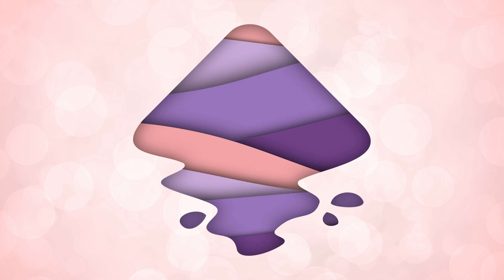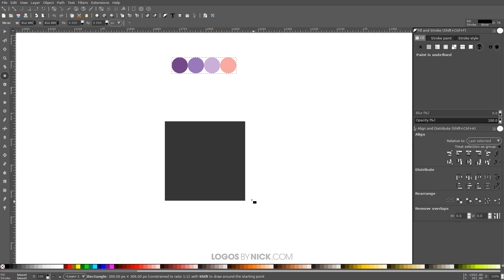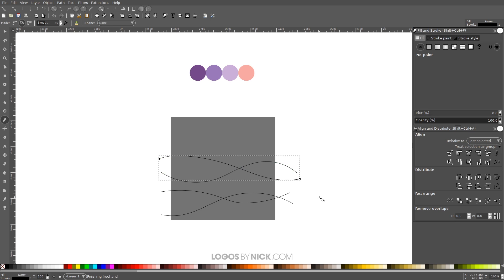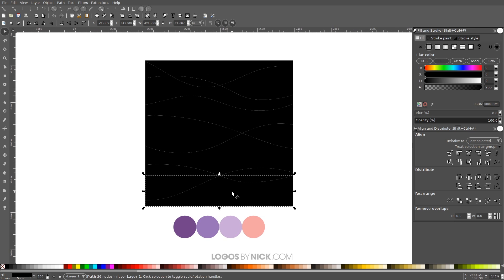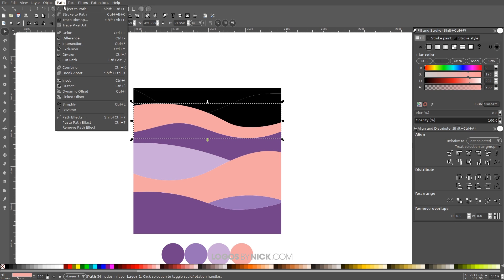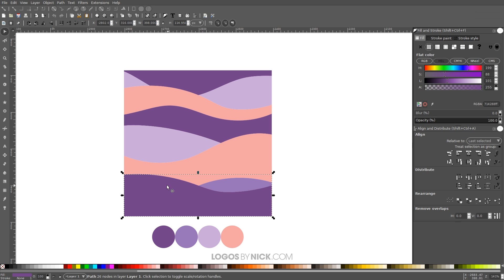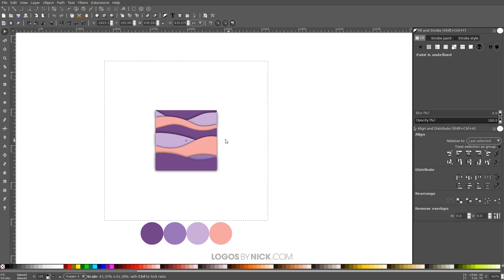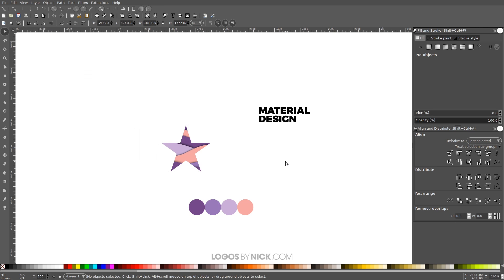Inkscape Tutorial: Material Design Pattern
In this tutorial I’ll be demonstrating how to create a vector material design pattern with Inkscape. The pattern is an abstract design with layered waves. The finished pattern could work well for clipping text and various other objects.